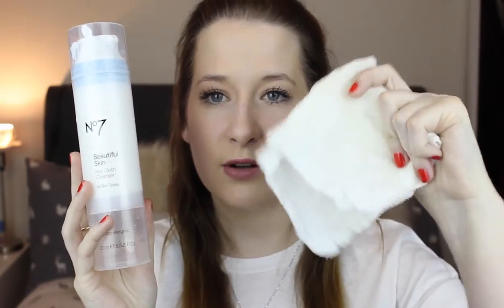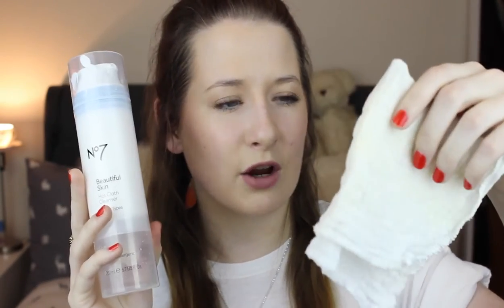My Current Skincare Routine || PollyPocketBeauty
I change which products I use a lot, but recently I have been drawn to these products over and over again so I thought as I now stick to a general routine daily I'd show what I use. Enjoy x

:) Drop Down to see where else you can find me on the Interwebs!